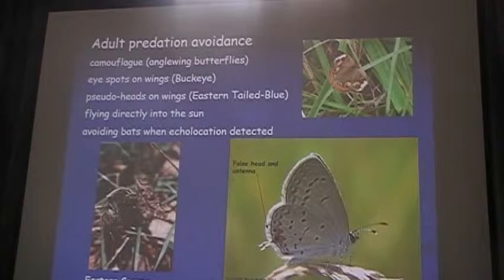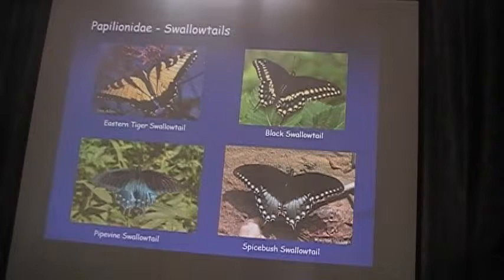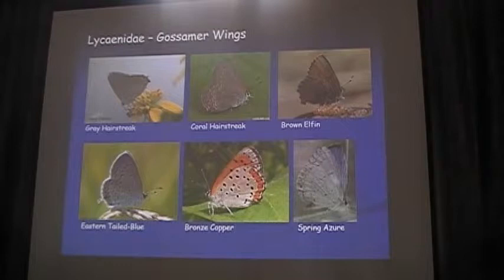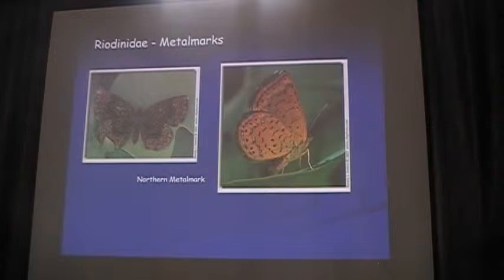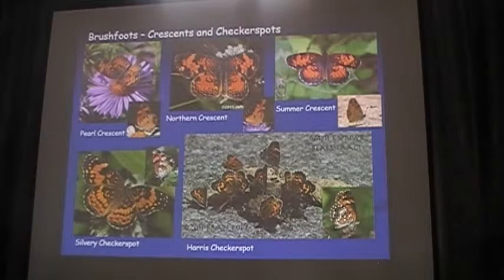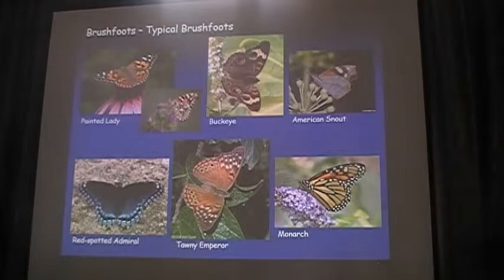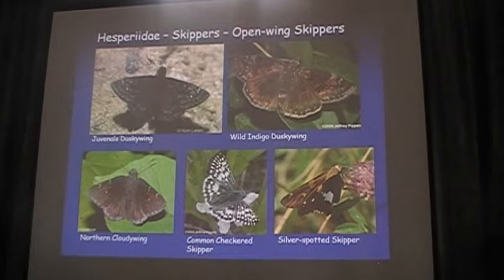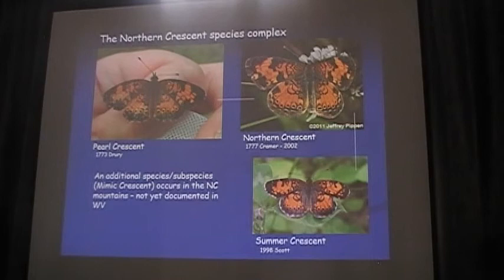Pollinators Part 2: Butterfly Identification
West Virginia Master Naturalist Conference

Instructor: Sue Olcott